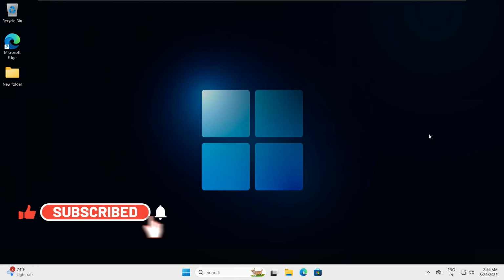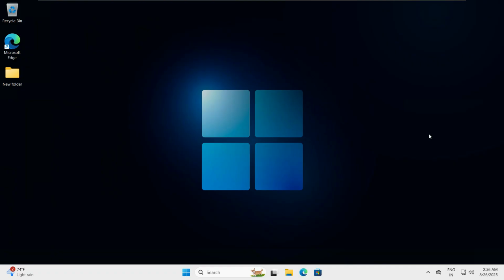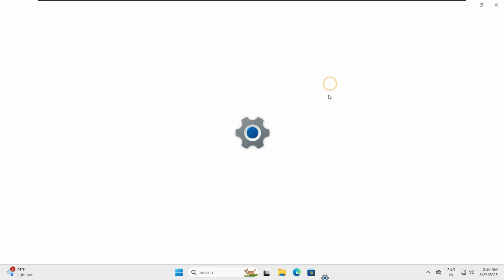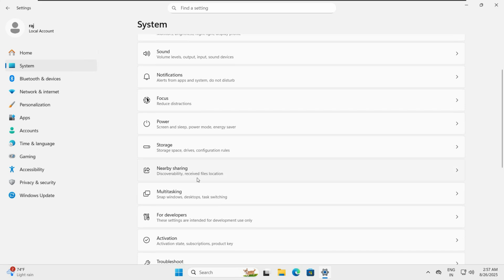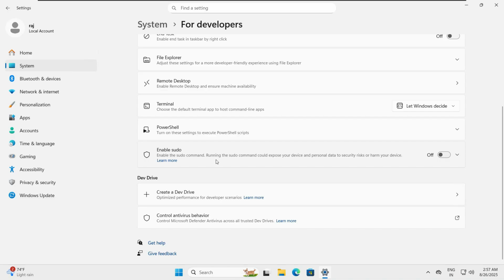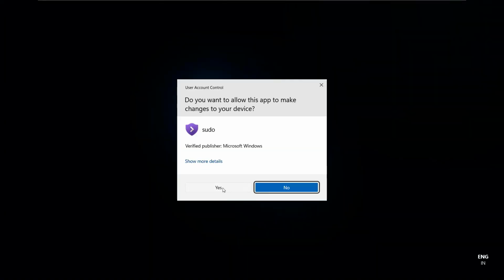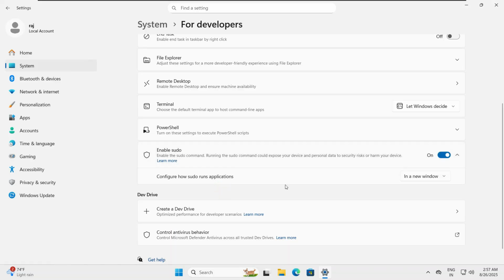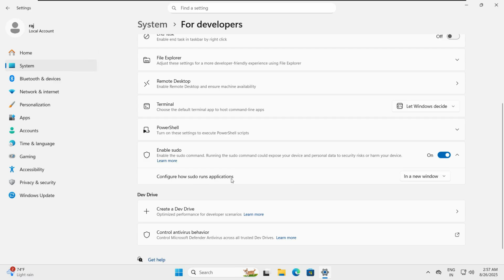How to Enable Sudo in Windows 11 (Step by Step Guide) | Secure 2 Cyber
🖥️ How to Enable Sudo in Windows 11 (Step by Step Guide) ⚡🐧

In this tutorial, I’ll show you how to enable and use the new Sudo command in Windows 11. Microsoft recently introduced Sudo for Windows to give developers and power users a familiar Linux-like experience. With Sudo, you can run commands with elevated privileges directly from the command line.

📌 What You’ll Learn:

What Sudo in Windows is and how it works

How to enable Sudo via Settings → For Developers

Different execution modes of Sudo (Inline, New Window, Disabled)

How to run commands with elevated privileges using Sudo in Windows Terminal / CMD / PowerShell

✅ Works on:

Windows 11 (23H2 update and later)

⚠️ Note: Sudo is currently available in preview builds and may not be visible in all editions until future updates.